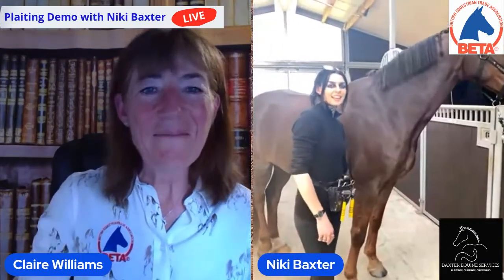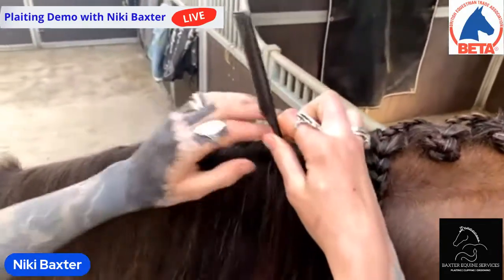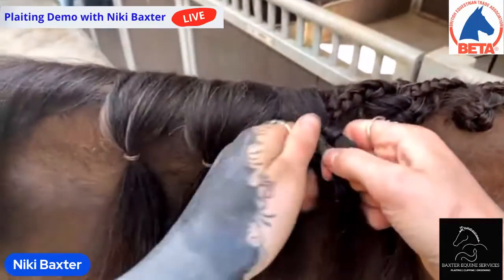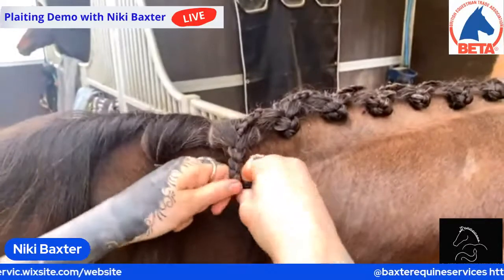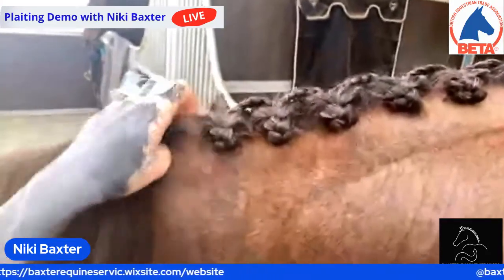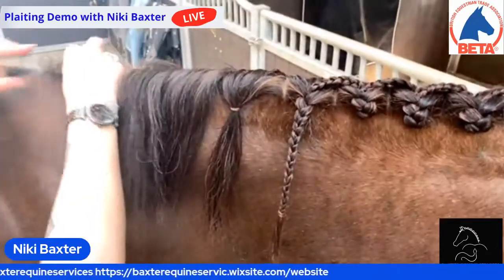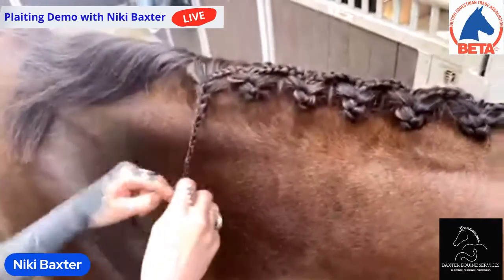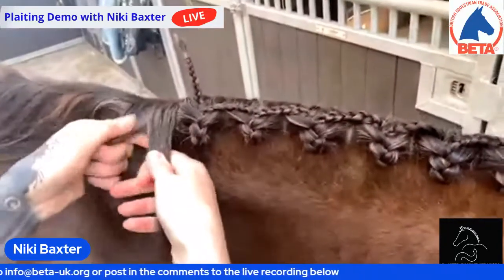Plaiting Demo with Niki Baxter hosted by BETA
The picture of gorgeous reverse scallop plaits on the 2021 BETA Calendar has certainly caused quite a stir. Everyone – including us – loves them and wants to know how on earth they are done. So, we have persuaded the clever person responsible for them – Niki Baxter of Baxter Equine Services to take part in a BETA FB LIVE session. It was be hosted by BETA’s Claire Williams in conversation with Niki who demonstrated her amazing plaiting skills and explained how to achieve this beautiful effect on your own horses and ponies.